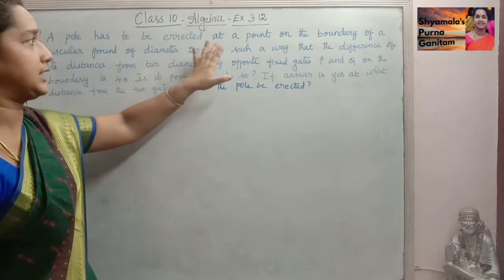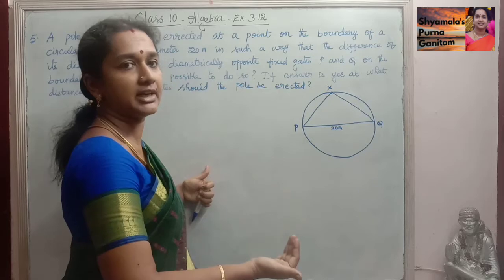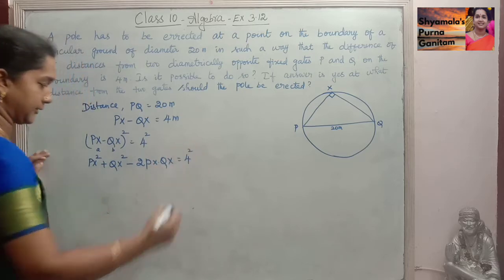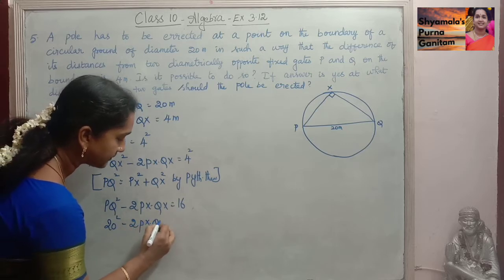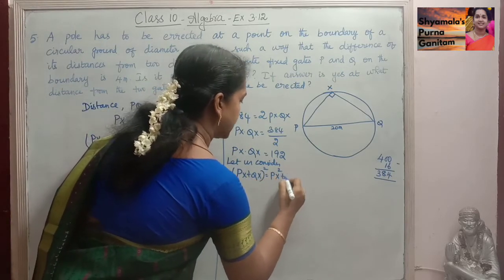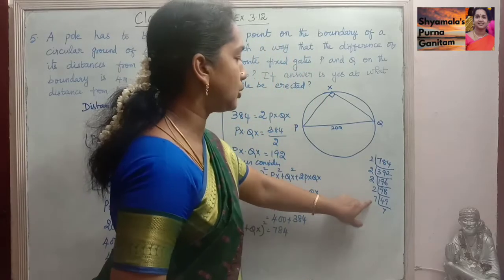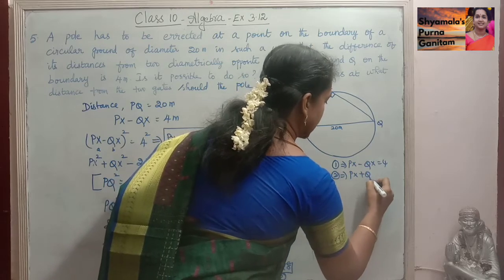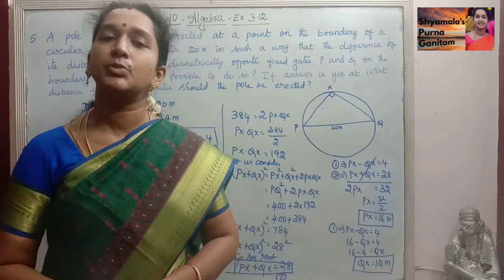Matric/TN State Class 10 Algebra Ex No 3.12 Sum No 5@easy10thkanitham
Matric/TN State Class 10 Algebra Ex No 3.12 Sum No 5‎@Shyamala's Purna Ganitam